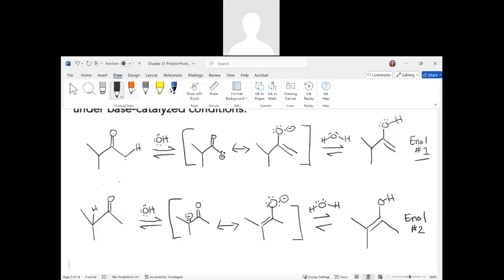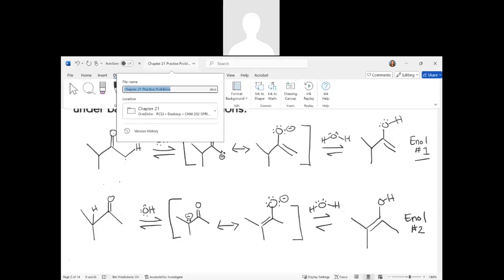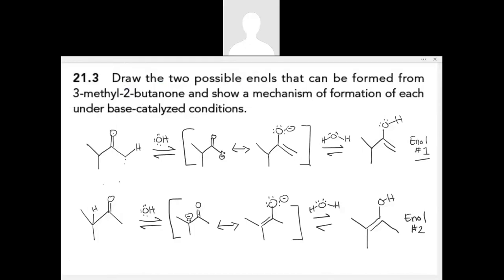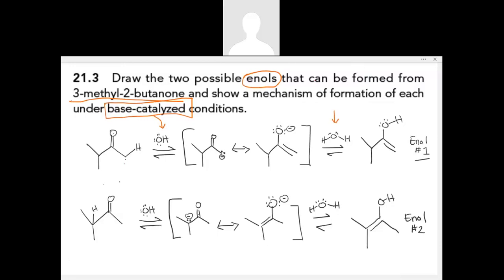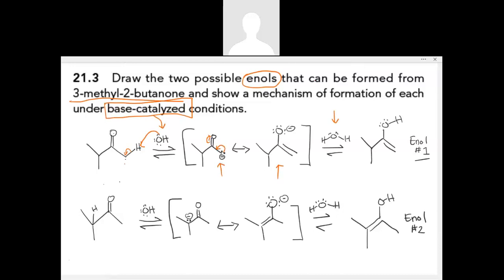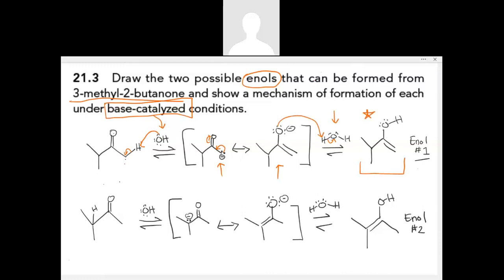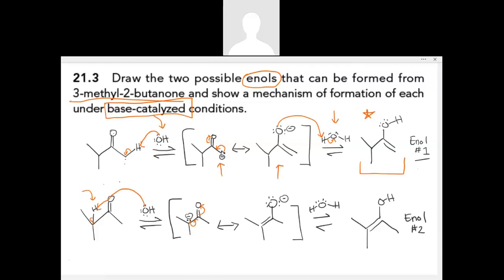Chapter 21 Problem 3